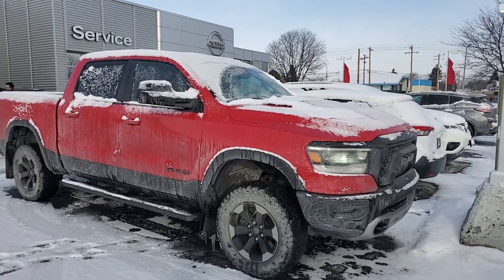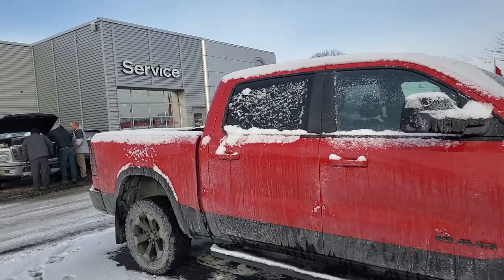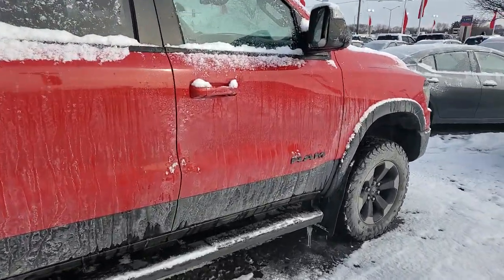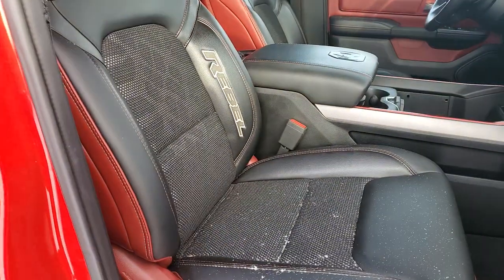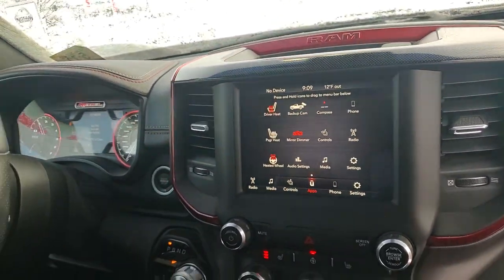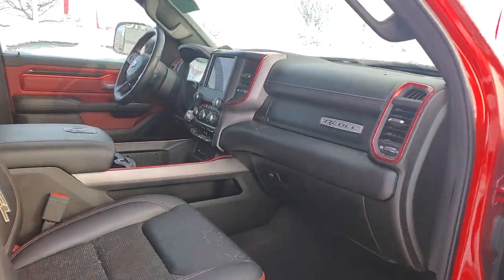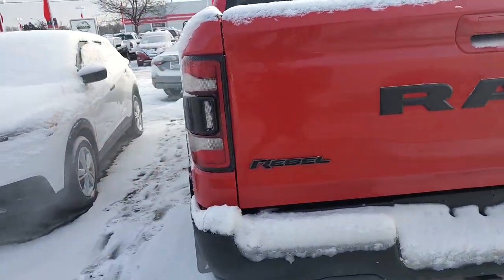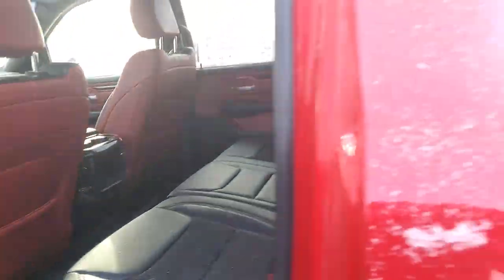2019 Ram Rebel for Rick